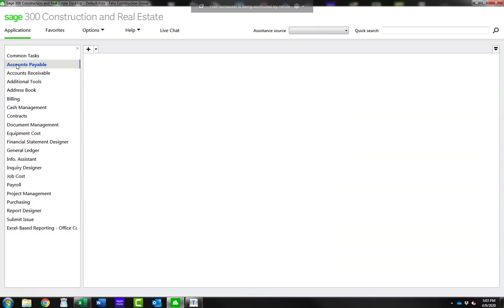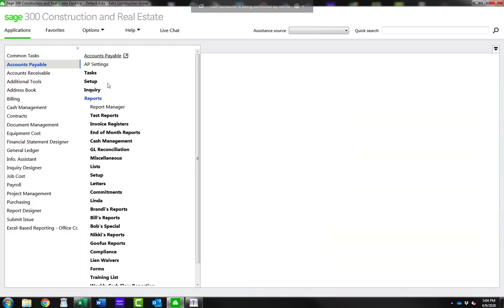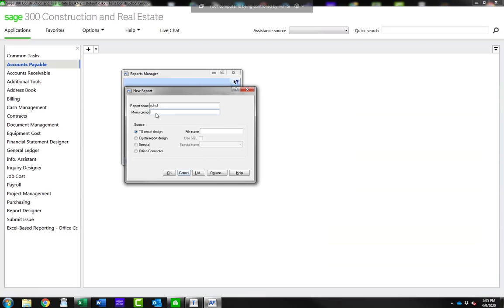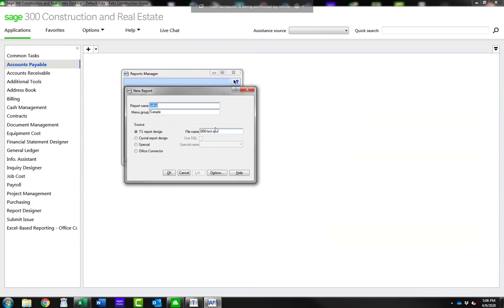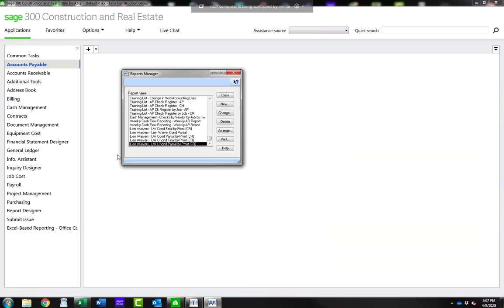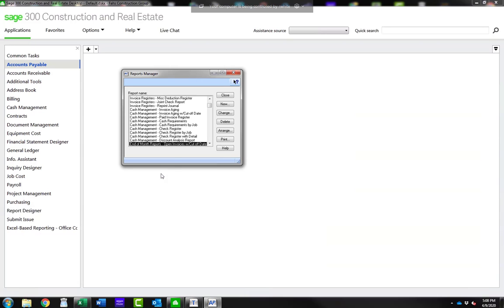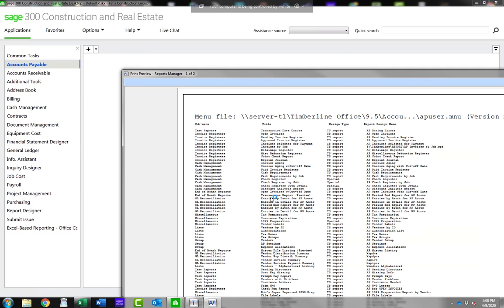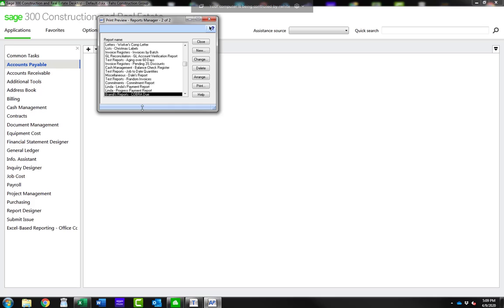10-Minute Video Tour Series- Report Manager Tour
Report Manager for Sage 300 CRE